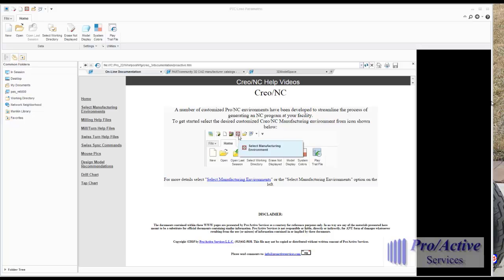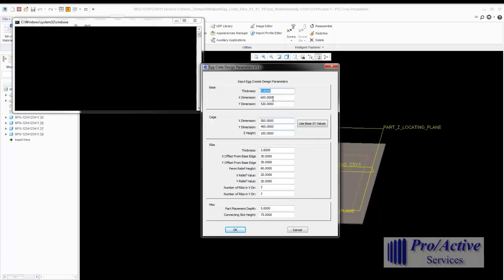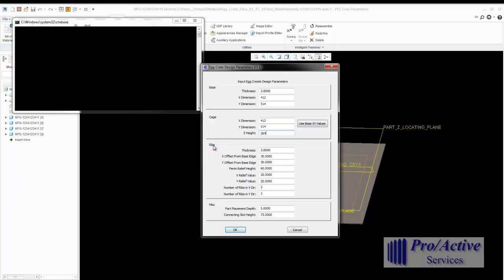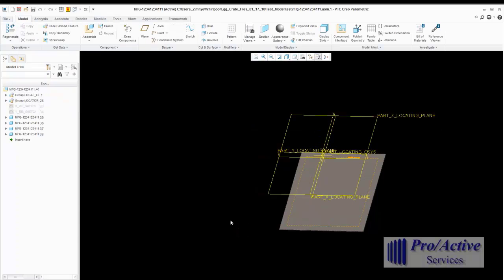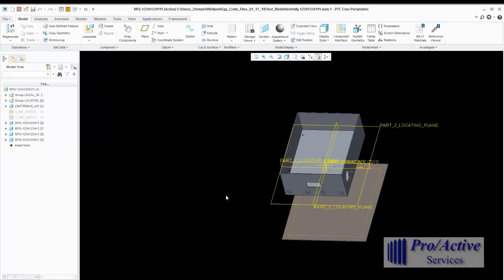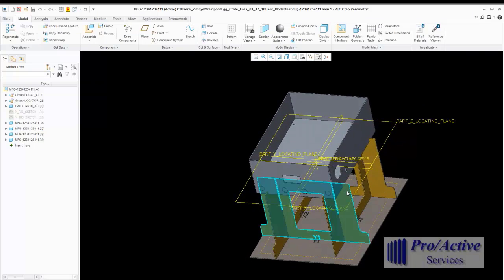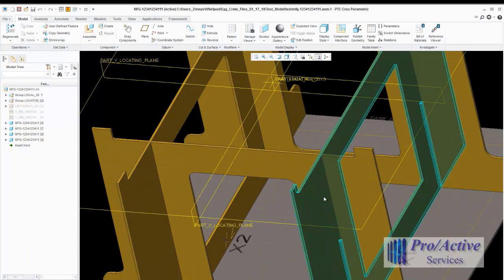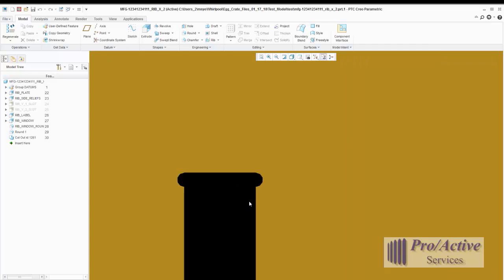Creo Egg Crate Fixture Design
Developed by Pro/Active Services L.L.C.